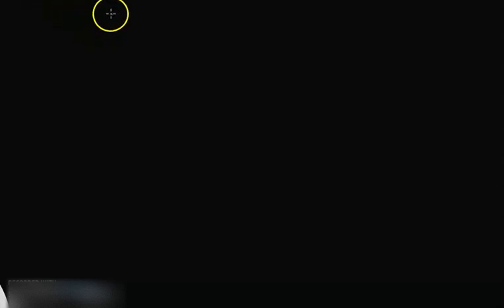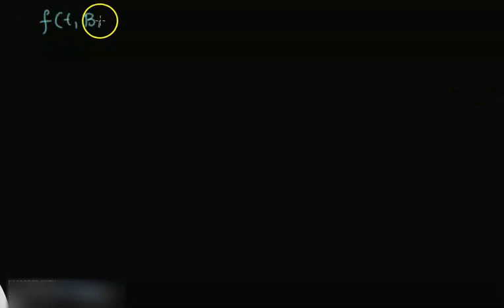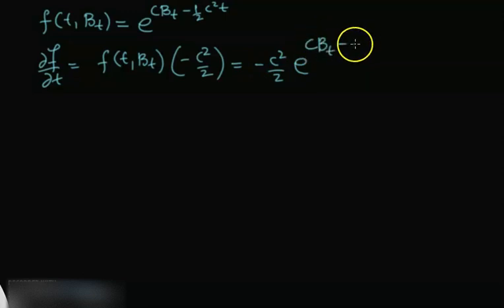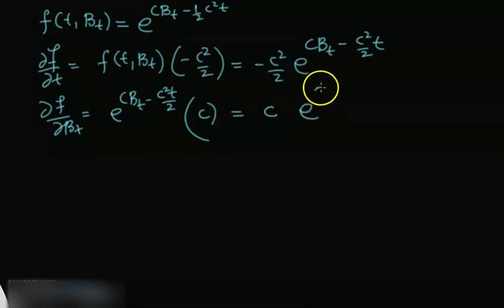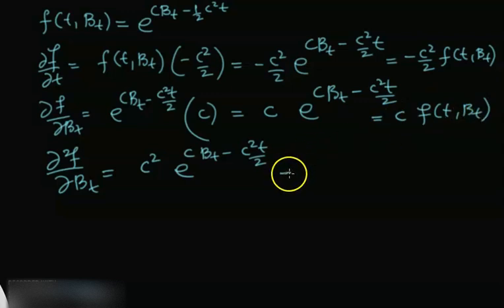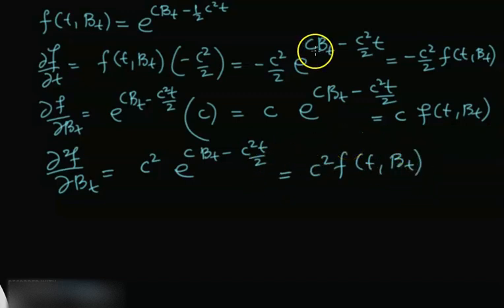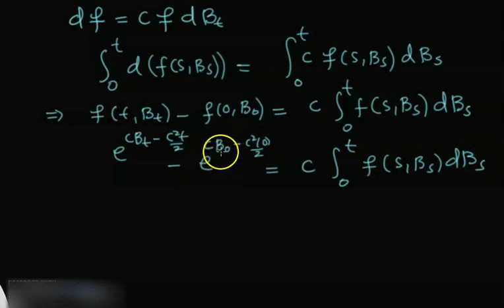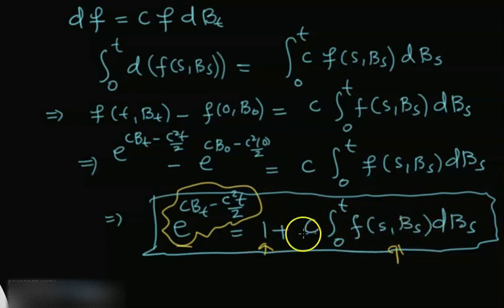Showing Martingale Using Ito Lemma | If X_{t} is equal to Ito Integral then it is Martingale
In this Stochastic Calculus video, you will learn how can we use Ito Formula/Lemma to show that a process is Martingale | We will solve an example with the help of Ito Lemma which is Martingale with the help of Ito Lemma |
When a certain stochastic process/function is function of time and brownian both like f(t,B_{t})=t* (\exp(B_{t})).

This series is helpful for calculating Ito Integral or Ito differntial of a given functions/Stochastic Process using Ito Lemma| Simplest Version of Ito Lemma | Ito integral of square of Brownian "\int_{0}^{t} \exp(B_{s}) dB_{x}"  | \int_{0}^{t} \exp(W_{s})) dW_{t} | d(\exp(W_{t})).
|Exponential of Brownian Motion | Stochastic integral and differntial of exponential function | Ito integral for exponential function | Advanced Mathematics | Advanced Calculus |

What is an Ito Lemma About ? And How is Ito Lemma's Simplest Version used in both Stochastic Differential form and Stochastic Integral form. This video only focuses on the processes which solely depend on "Brownian Motions".  This video let you know how to calculate dynamics of a stochastic process that depends on brownian motion only.